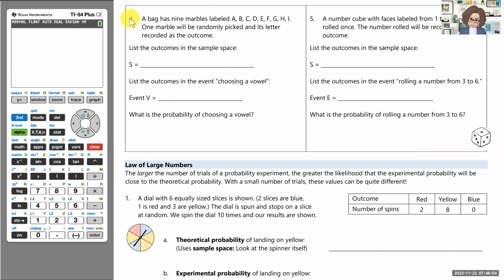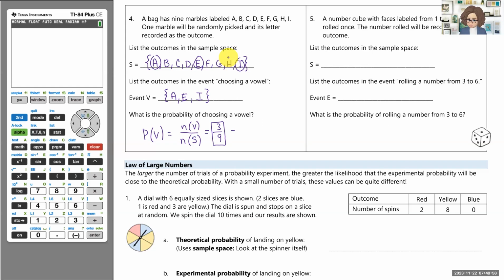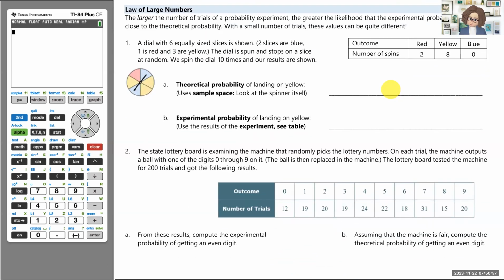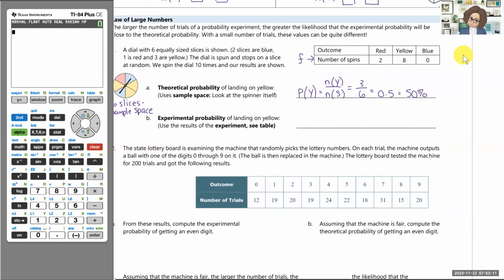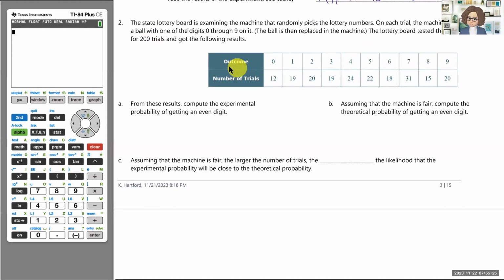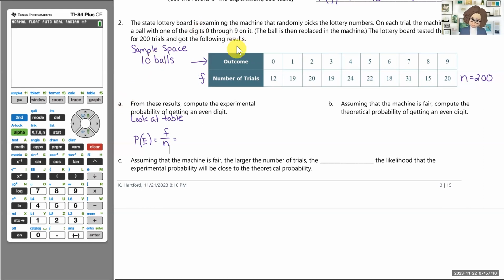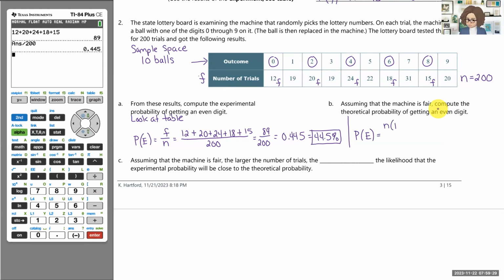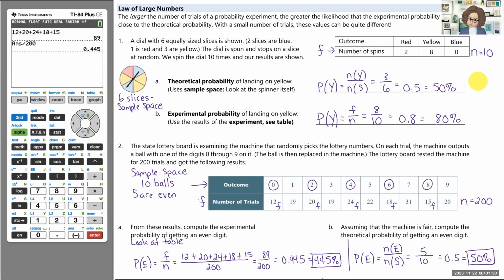Sect. 4.1, p. 3, Law of Large Numbers